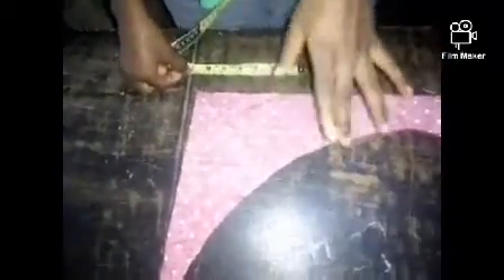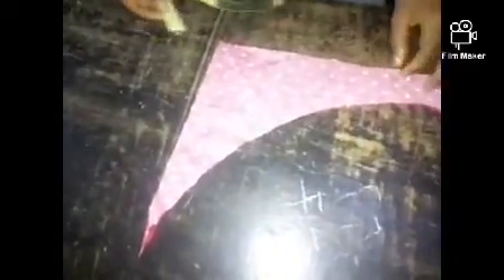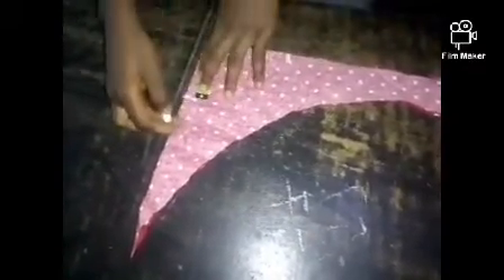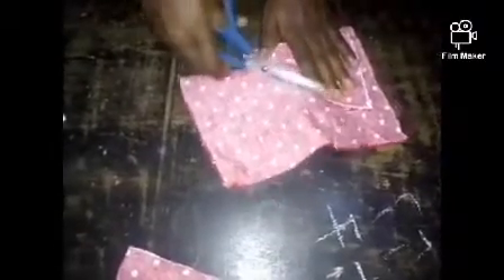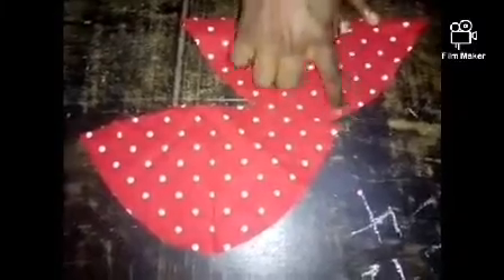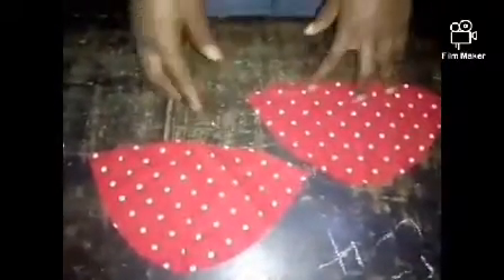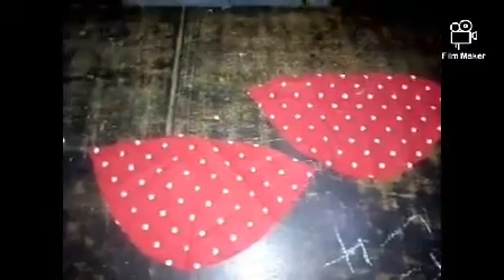How to cut a cap/ cup sleeve /Easy Cutting and Stitching/ Sleeve designs ( Beginner's friendly)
A cap sleeve is a very simple sleeve and it saves fabric.

Measurements needed: round arm circumference and length

Facebook page- Debanks House of Fashion
Instagram- Debanks House of Fashion